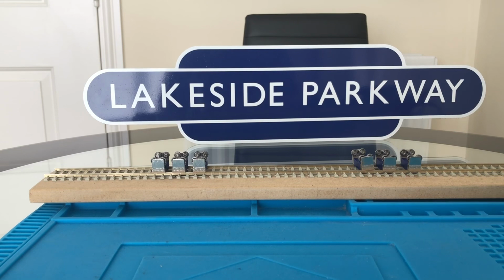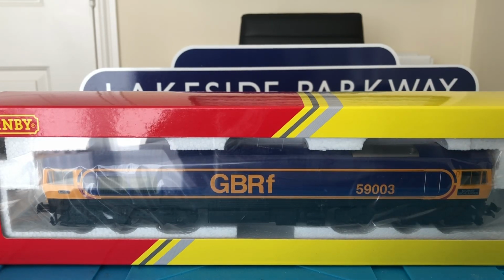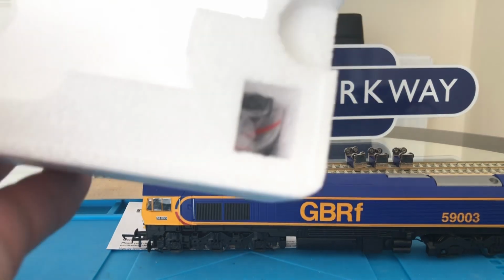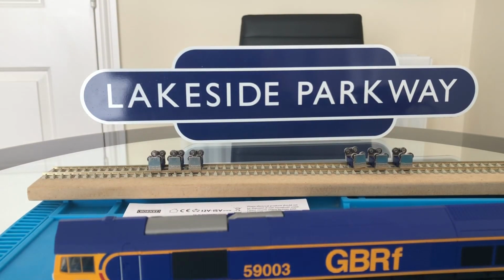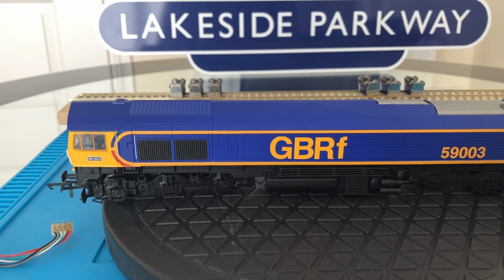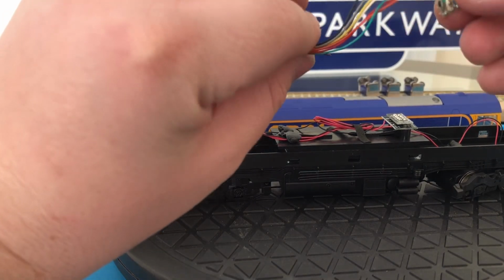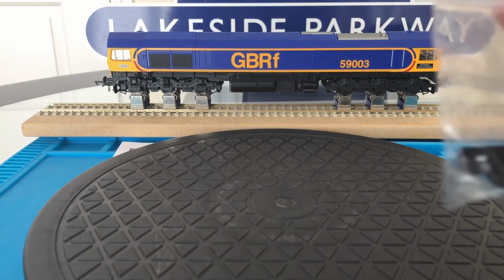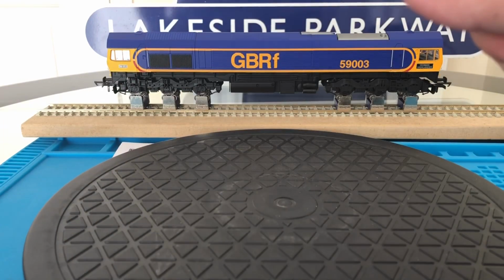Let’s Update A Hornby Class 59 GBRF Part 1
In this video we update a hornby class 59 part one
This is the kit we used to for the lights been expect part 2 tomorrow